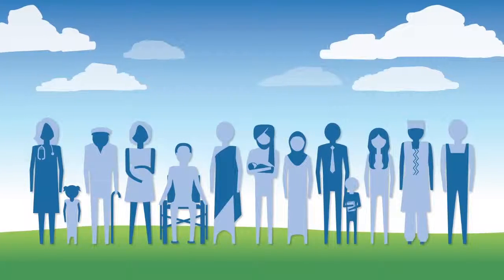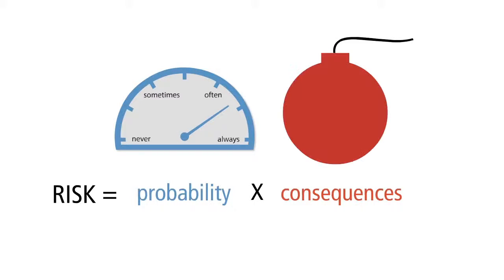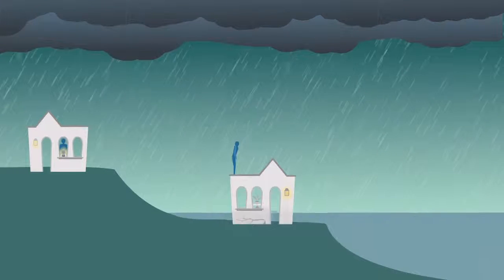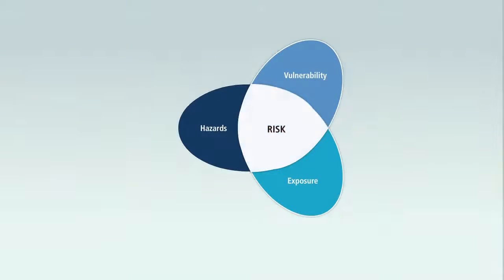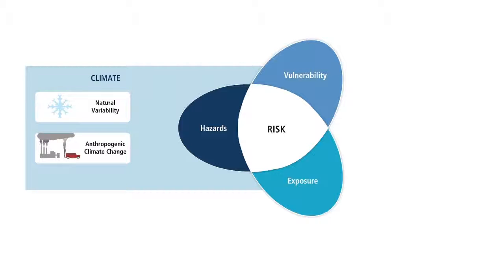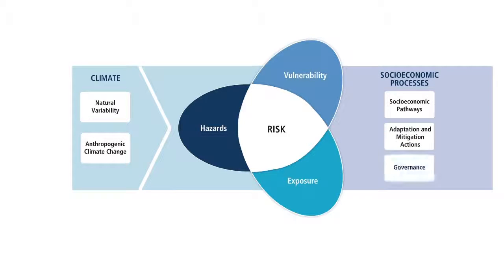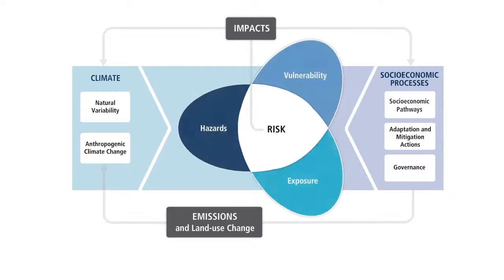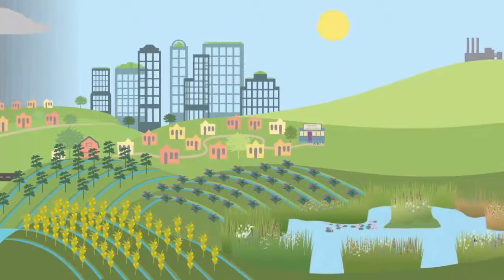De la riscurile climatice la soluţii de adaptare la schimbările climatice- O introducere animată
Clipul oferă o prezentare animată cu privire la riscurile schimbărilor climatice, soluţiile de reducere a riscurilor, evidenţiindu-se totodată importanţa implicării tuturor stakeholderilor în luarea unor măsuri în domeniu.
Clipul este o producţie a IPCC (Intergovernmental Panel on Climate Change – Panelul Interguvernamental privind Schimbările Climatice)- organismul internaţional de referinţă pentru analiza schimbărilor climatice.

Sursa: IPCC WG2

Subtitrare în lucru.